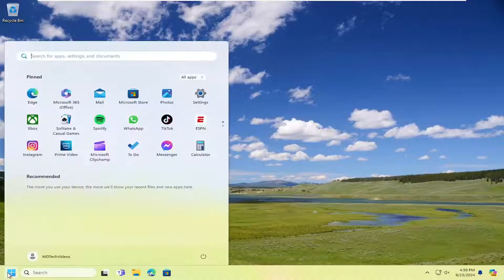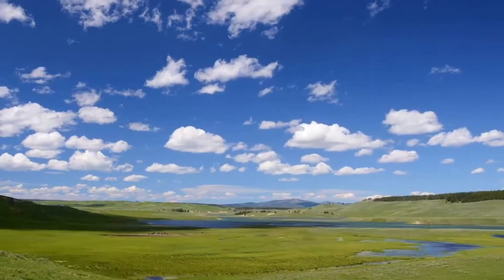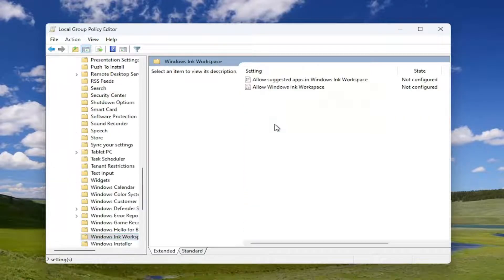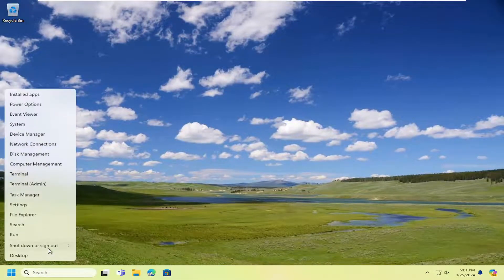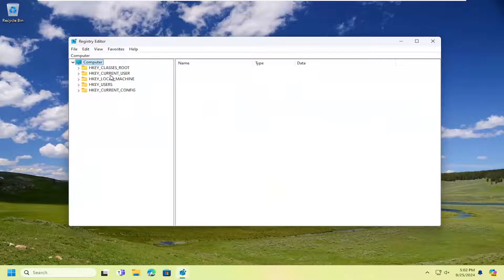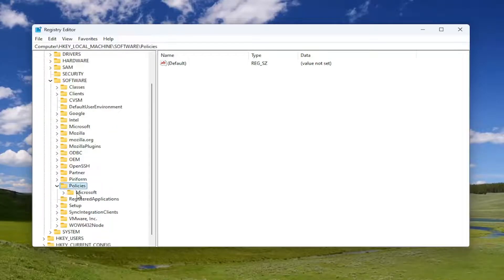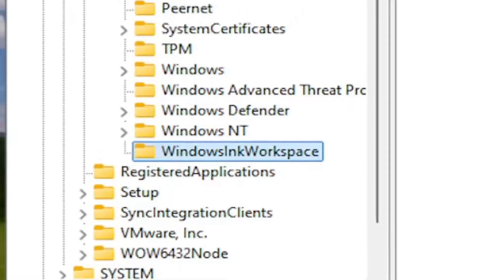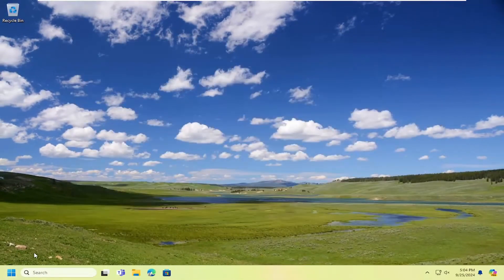How to Disable Windows Ink Workspace on Windows 10/11 [Tutorial]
Windows Ink puts the power of Windows 10 at the tip of your pen. Windows Ink enables you to write on your device as you do on paper. In this tutorial, we show you how to show or hide Windows Ink Workspace on your Taskbar.

Aside from being a dedicated launcher for pen-enabled apps, the Windows Ink Workspace includes new Sticky Notes, Sketchpad, and Screen Sketch applications. You'll also find more options for controlling how your pen functions in the Settings app.

how to disable windows ink workspace in windows 10